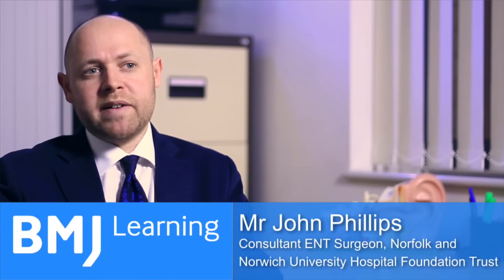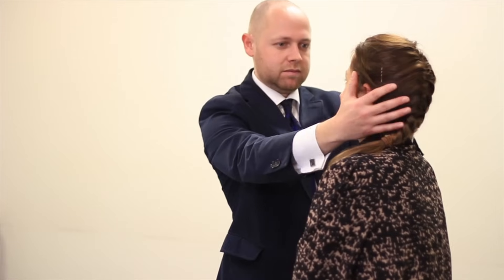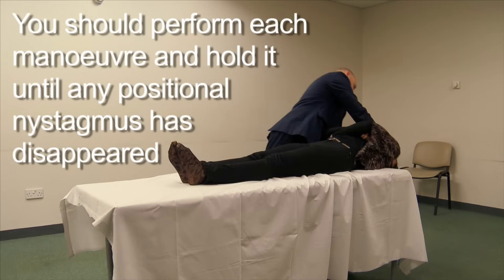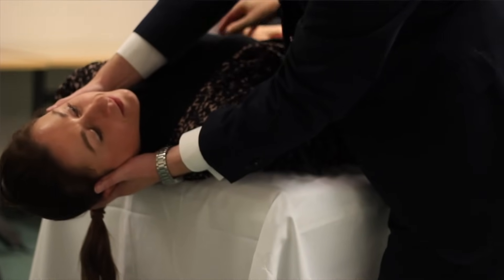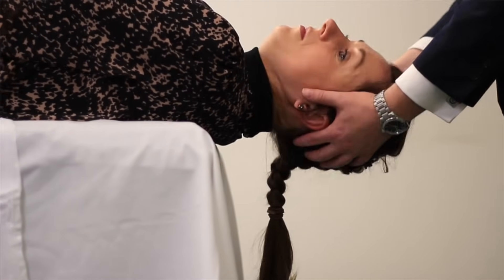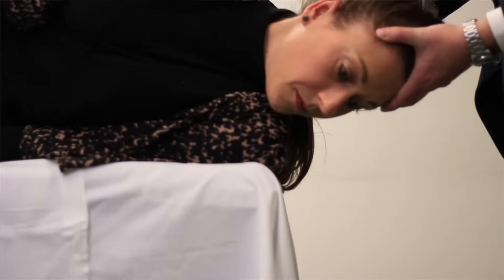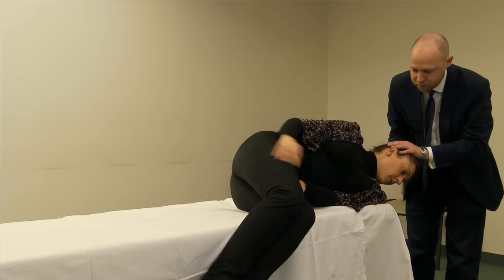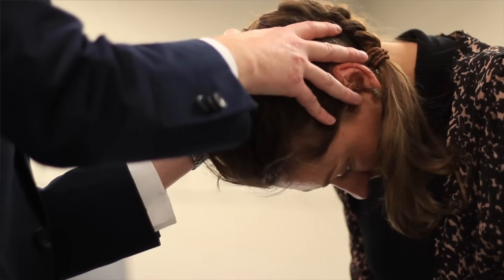Vertigo - Epley manoeuvre from BMJ Learning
The Epley manoeuvre can also be diagnostically helpful because repeated treatment failures using the Epley manoeuvre may suggest that the provisional diagnosis of BPPV may be incorrect.

You should explain the procedure to the patient, and warn them that they may experience vertigo symptoms during it, but that the symptoms usually subside quickly. You should ask them to keep their eyes open throughout. Check that the patient does not have any neck injuries or other contraindications to rapid spinal movements - you need to execute movements during the procedure rapidly (in less than one second)

Ask the patient to sit on an examination couch with their legs extended, close enough to the edge so that their head will hang over the edge when they lie down

Stand on the side of the affected ear, take hold of the patient’s head with both of your hands, and turn their head 45° towards you. Hold until nystagmus dissipates

Keeping their head in that position, lean the patient back rapidly until their head is over the edge of the couch. Hold until nystagmus dissipates

Rotate the patient’s head through 90°, away from the side of the affected ear. Hold until nystagmus dissipates. Ideally, the patient’s head should be below the horizontal at all points when it is turned

Keeping their head steady with both of your hands, ask the patient to roll their body onto their side, away from the affected ear. While the patient is turning, turn their head a further 90°, so that it faces the floor. Hold until nystagmus dissipates

While keeping the patient’s head turned to the side, help them to sit up. Hold until nystagmus dissipates

With the patient sitting up, move their head into the centre line, as you move it forward 45° (chin on chest). Hold until nystagmus dissipates.